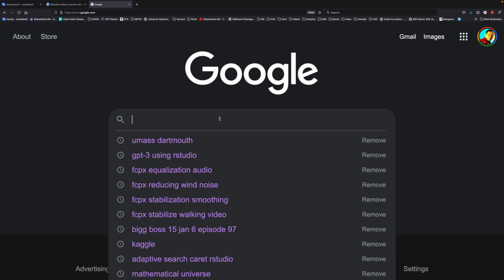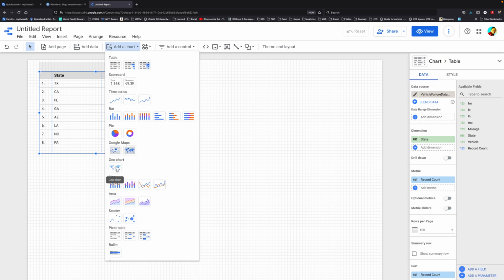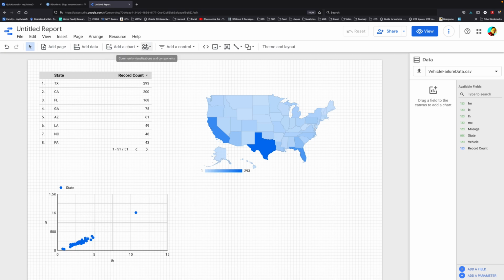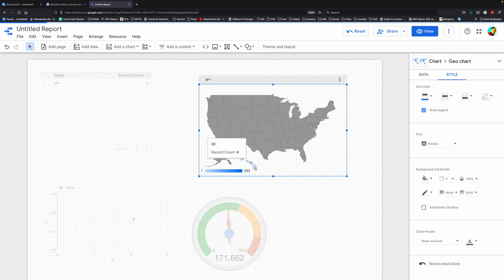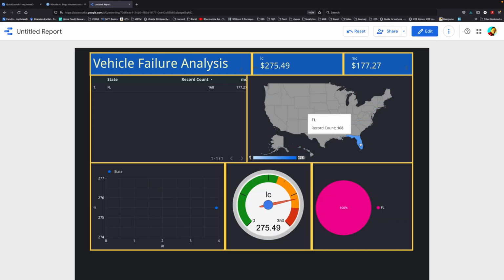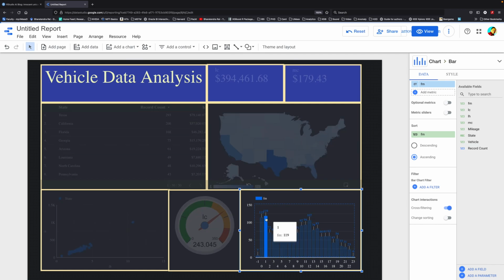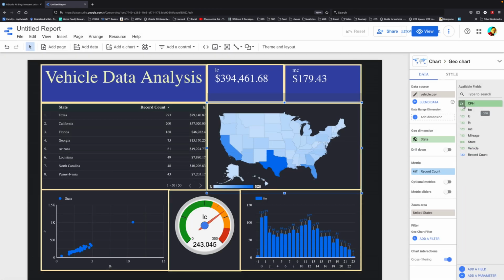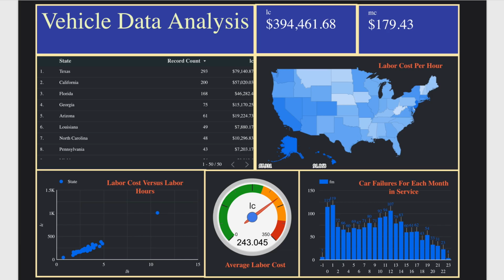Google Looker Studio - Interactive Dashboards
Interactive Dashboards in Looker Studio or Google Data Studio
Interactive data visualization with Google Data Studio, a quick overview for getting started.